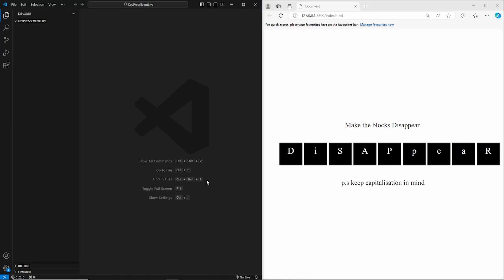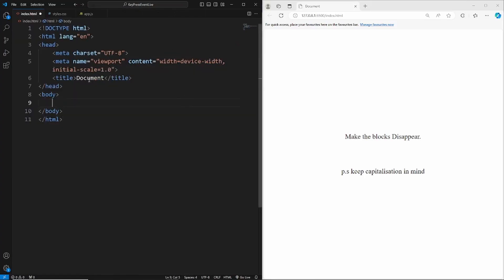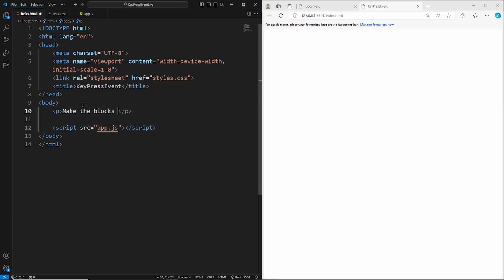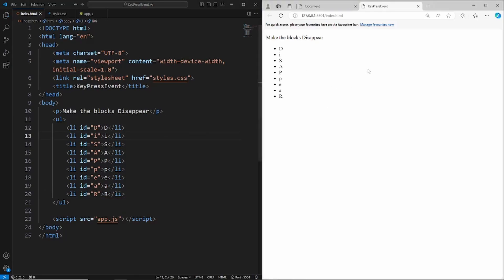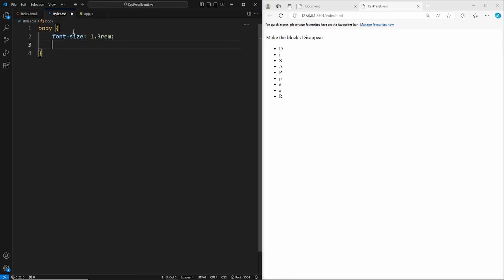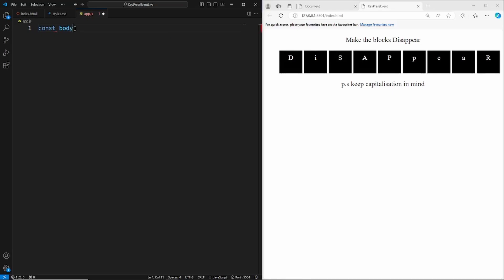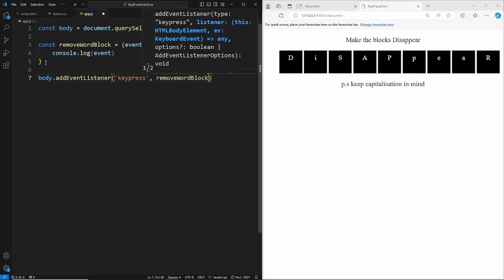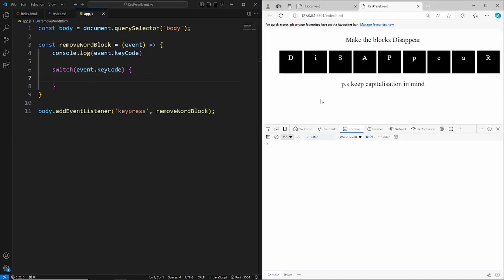Learn the KEYPRESS event in Javascript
Learning about events in JavaScript is crucial in development of skills, this week well be learning about the on KEYPRESS Event.

*COMMUNITY NOTE*

Following a recent poll, it was a resounding YES (100%) vote to allow other creators to make videos for consistent uploads and to help grow this channel and community.

So with that in mind i would ask if you are a content creator or know of content creators who are  interested in making educational content (predominantly front end videos for the time being) please reach out to me through my email. Additionally, I am also offering each content creator who sends videos 30% of revenue generated for that video from YouTube ads.

A few things to note regarding the videos

- Between 10-30 minutes in length.
- Use a good microphone.
- If you are showing code on screen, make it as large as possible.
- Make sure the video resolution is 1080p (720 at the absolute minimum).
- No background music.
- Must be in real voice. You should not use a computer generated voice or use music without dialog.
- If showing face, please have high visual camera.

Look forward to seeing the videos.